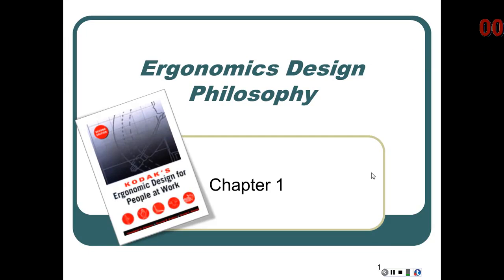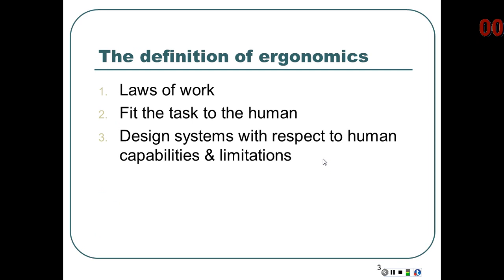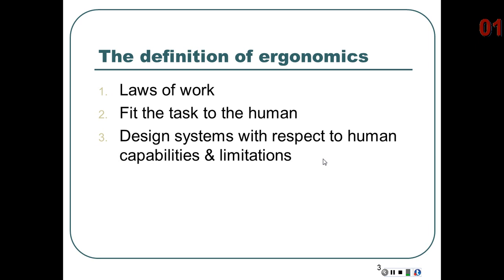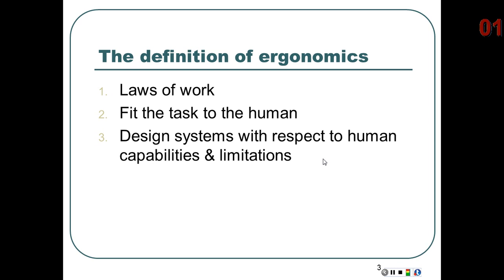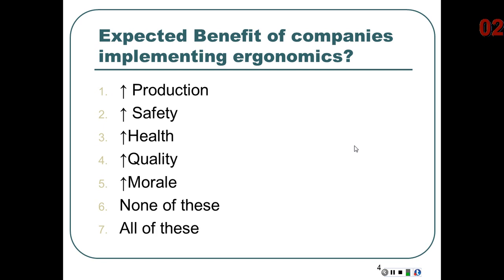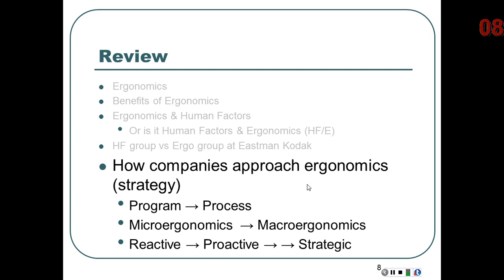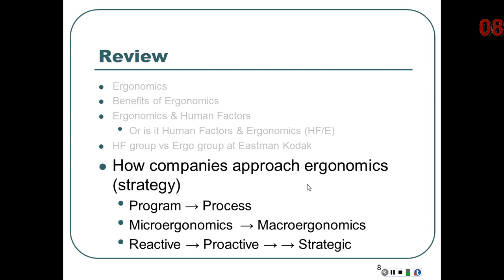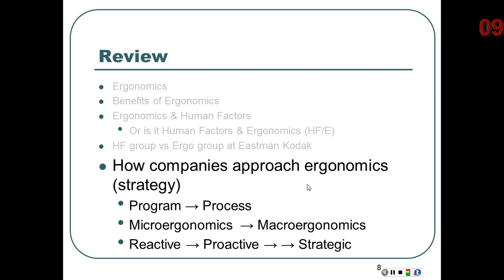Sun, Jan 24, 01 12 PM